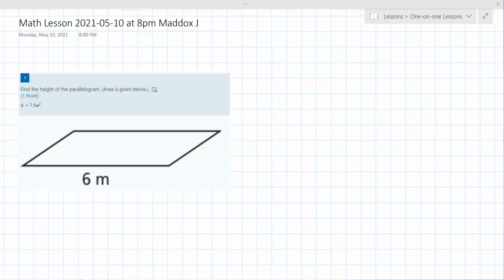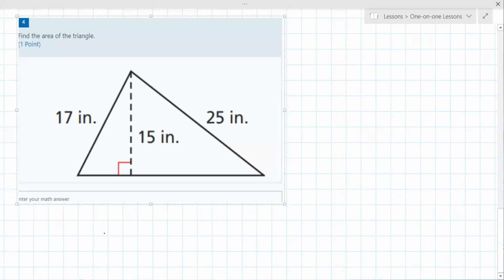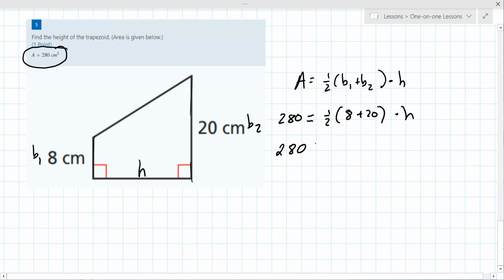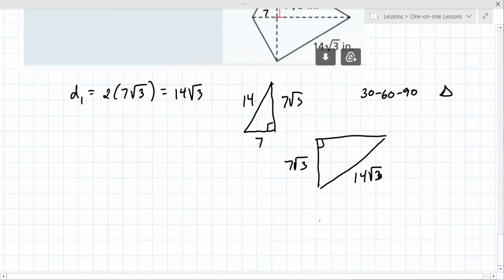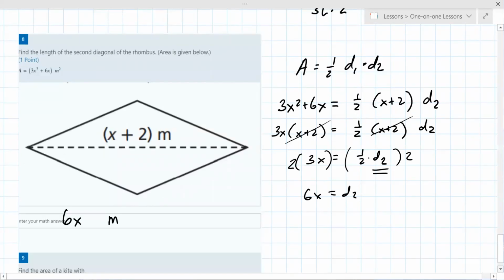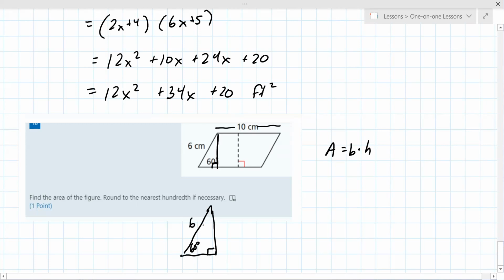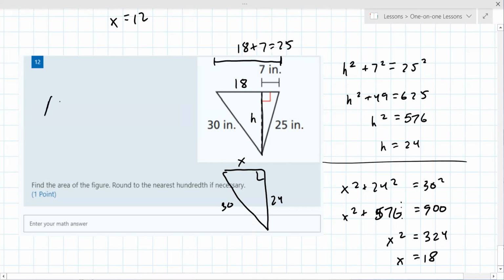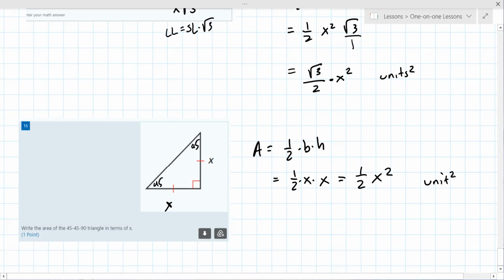High School Geometry Lesson 2021-05-10 at 8pm Maddox J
This High School Geometry lesson covers topics including solving for perimeter and area for right triangles as well as covers the Pythagorean theorem and Pythagorean  triples for finding missing sides.